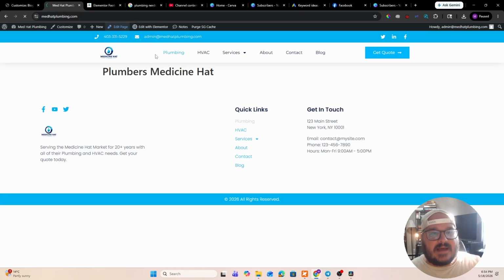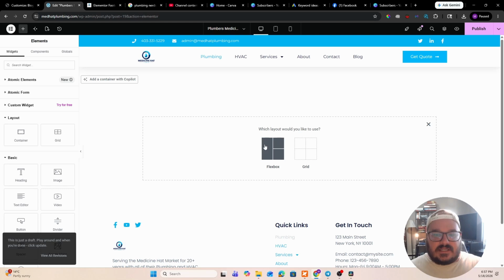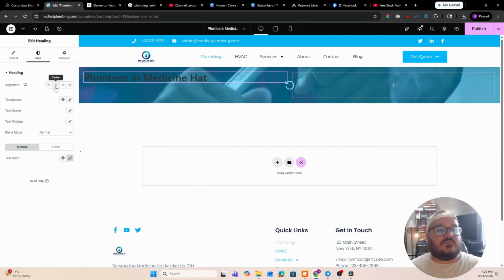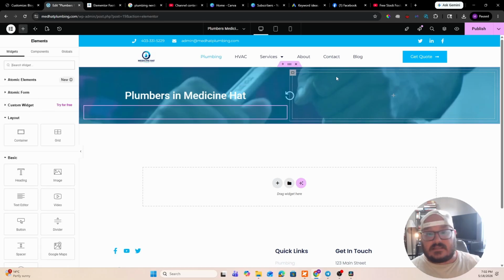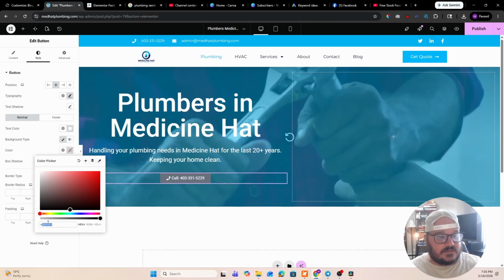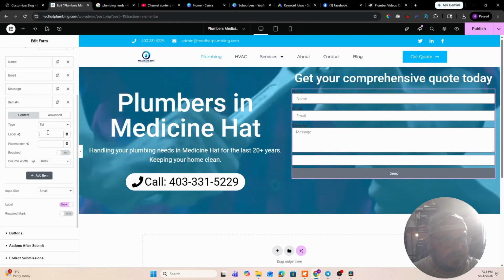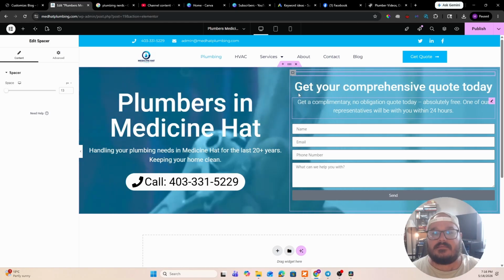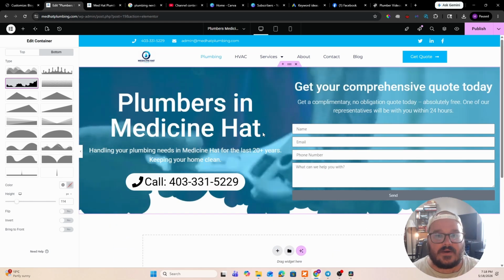5.0 Developing your hero landing page